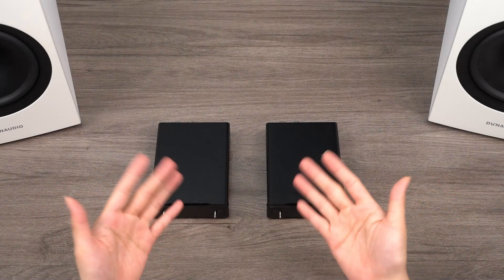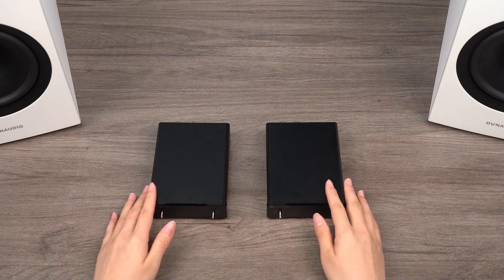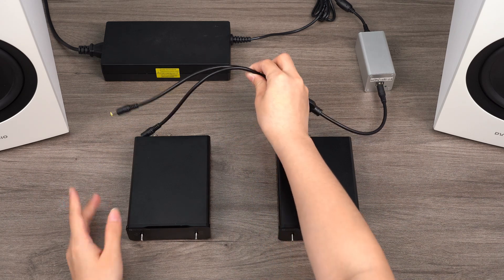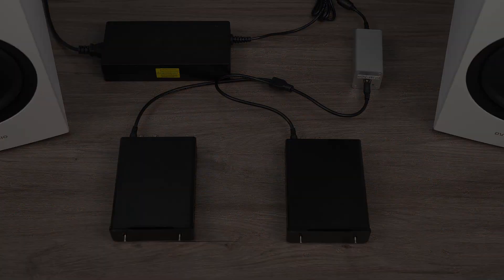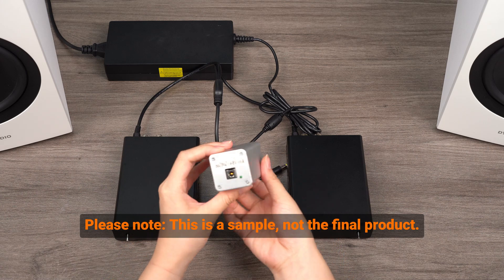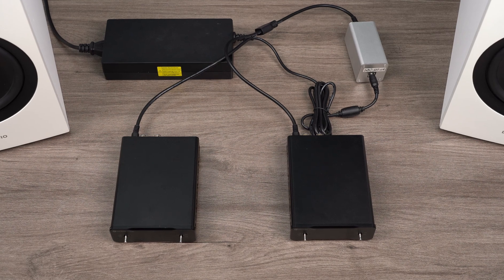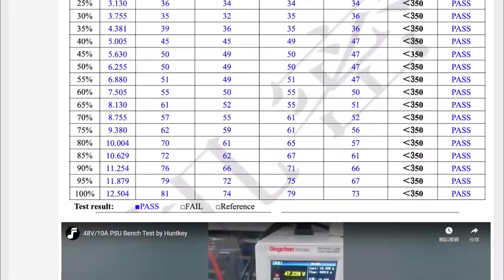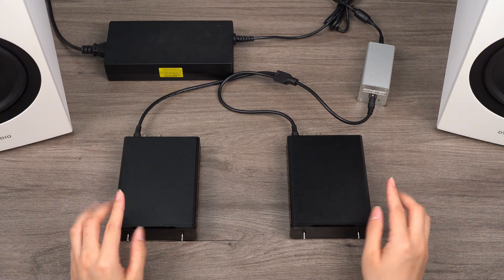Is 48V/10A Power Supply Better for V3 MONO? Find Out the Truth Here!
Final hours for the V3 MONO crowdfunding campaign on Kickstarter! Let's talk about the most frequently asked question: Does the 48V/10A power supply provides power for the V3 MONO without compromise? Answers can be found in this video.
About the report on the 48/10A PSU by Huntkey, please check it on Audio Science Review Forum
Timestamp
0:00 Intro
00:26 Advantages of 48V/10A Power Supply
00:55 Our Solution towards Noise Issue & Measurements
01:59 Ending
Amazon US
Amazon CA
Amazon UK
Amazon DE
Amazon FR
Amazon IT
Amazon ES
Amazon JP

Follow us for more updates!